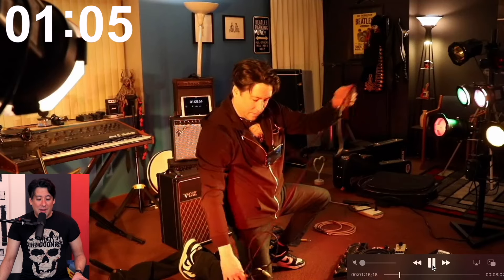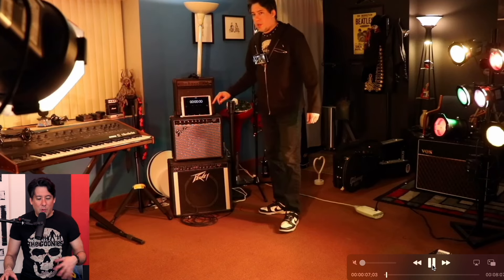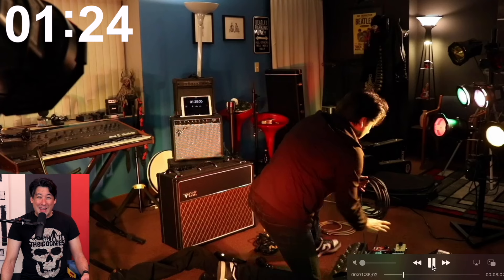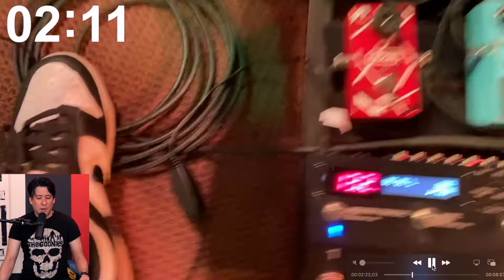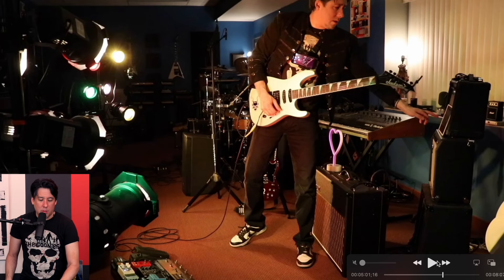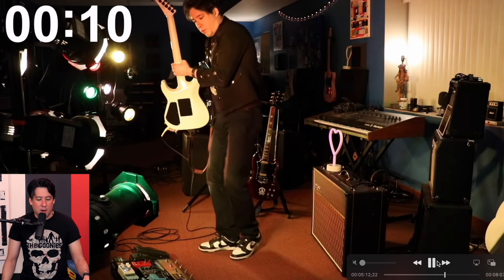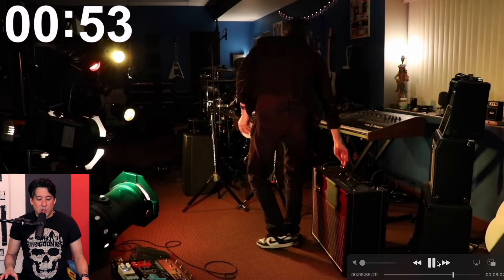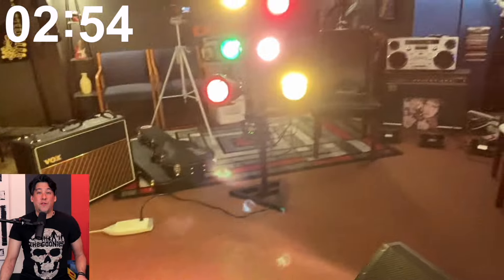How FAST Can I Set Up My Stage Gear? (Can I beat the clock?)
Thanks!!!